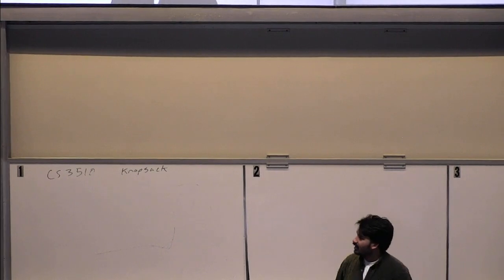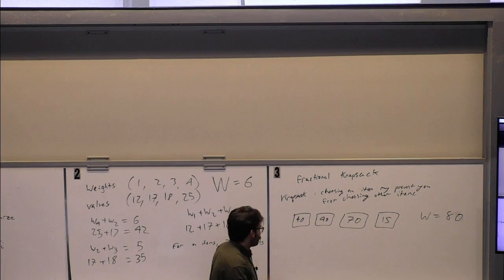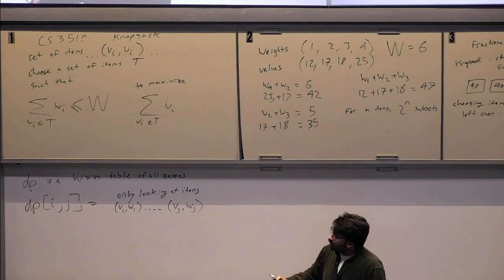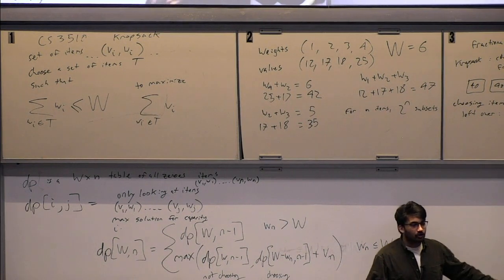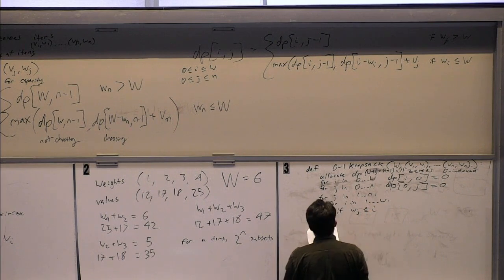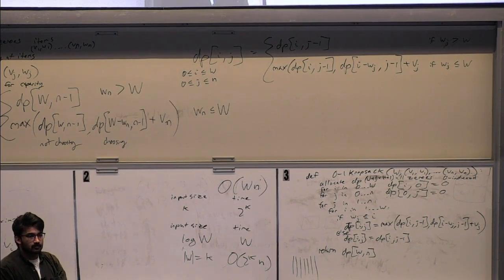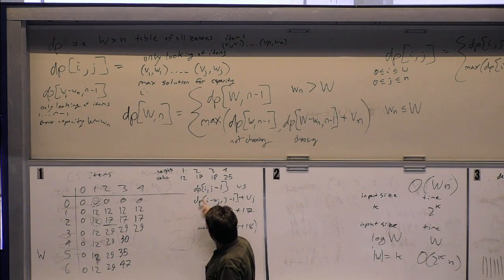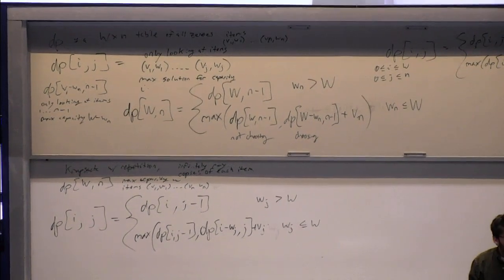CS3510 L12 Knapsack